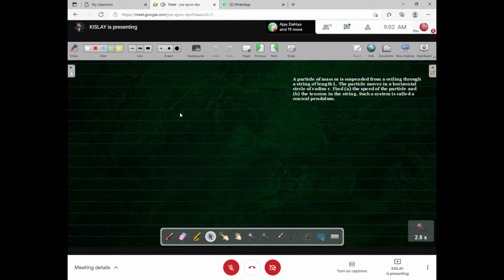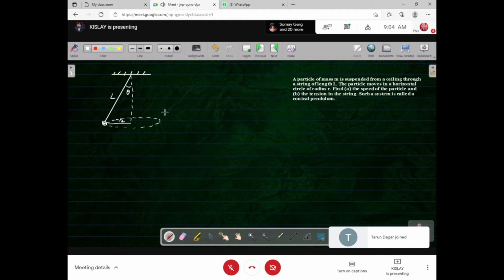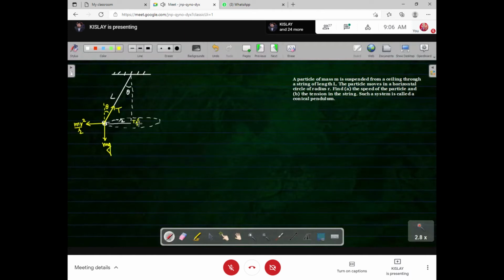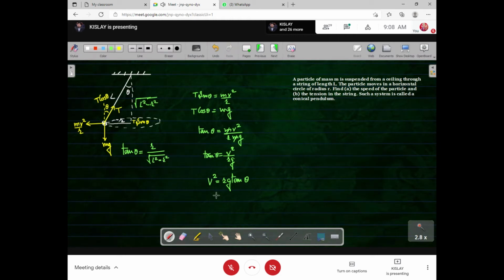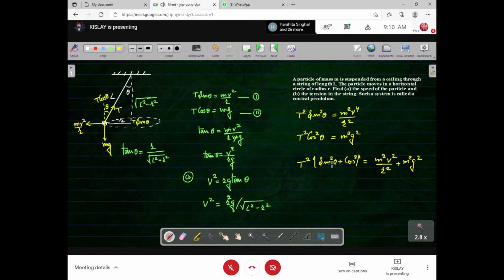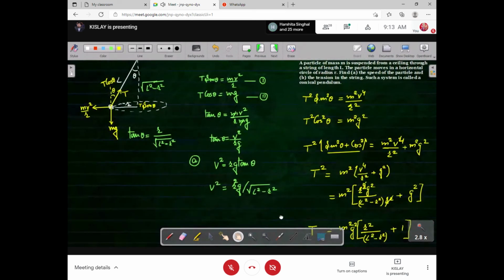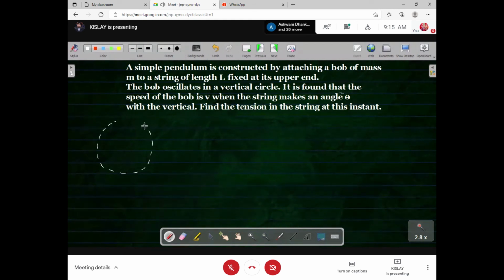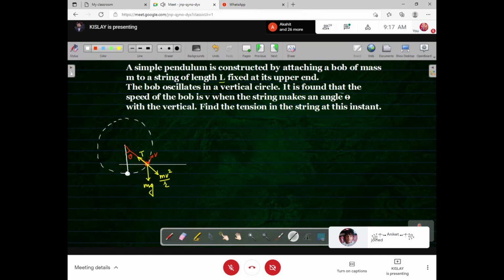Vector Physic| Unit 2| Kinematics| Chapter 4| Scaler And Vector Quantities| Class 11th| Part 121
Vector Physic| Unit 2| Kinematics| Chapter 4| Scaler And Vector Quantities| Class 11th| Part 120
Vector Physic| Unit 2| Kinematics| Chapter 4| Scaler And Vector Quantities| Class 11th| Part 119
Vector Physic| Unit 2| Kinematics| Chapter 4| Scaler And Vector Quantities| Class 11th| Part 118
Vector Physic| Unit 2| Kinematics| Chapter 4| Scaler And Vector Quantities| Class 11th| Part 117
Vector Physic| Unit 2| Kinematics| Chapter 4| Scaler And Vector Quantities| Class 11th| Part 116
Vector Physic| Unit 2| Kinematics| Chapter 4| Scaler And Vector Quantities| Class 11th| Part 115
Vector Physic| Unit 2| Kinematics| Chapter 4| Scaler And Vector Quantities| Class 11th| Part 114
Vector Physic| Unit 2| Kinematics| Chapter 4| Scaler And Vector Quantities| Class 11th| Part 113
Vector Physic| Unit 2| Kinematics| Chapter 4| Scaler And Vector Quantities| Class 11th| Part 112
Vector Physic| Unit 2| Kinematics| Chapter 4| Scaler And Vector Quantities| Class 11th| Part 111
Vector Physic| Unit 2| Kinematics| Chapter 4| Scaler And Vector Quantities| Class 11th| Part 110
Vector Physic| Unit 2| Kinematics| Chapter 4| Scaler And Vector Quantities| Class 11th| Part 109
Vector Physic| Unit 2| Kinematics| Chapter 4| Scaler And Vector Quantities| Class 11th| Part 108
Vector Physic| Unit 2| Kinematics| Chapter 4| Scaler And Vector Quantities| Class 11th| Part 107
Vector Physic| Unit 2| Kinematics| Chapter 4| Scaler And Vector Quantities| Class 11th| Part 106
Vector Physic| Unit 2| Kinematics| Chapter 4| Scaler And Vector Quantities| Class 11th| Part 105
Vector Physic| Unit 2| Kinematics| Chapter 4| Scaler And Vector Quantities| Class 11th| Part 104
Vector Physic| Unit 2| Kinematics| Chapter 4| Scaler And Vector Quantities| Class 11th| Part 103
Vector Physic| Unit 2| Kinematics| Chapter 4| Scaler And Vector Quantities| Class 11th| Part 102
Vector Physic| Unit 2| Kinematics| Chapter 4| Scaler And Vector Quantities| Class 11th| Part 101
Vector Physic| Unit 2| Kinematics| Chapter 4| Scaler And Vector Quantities| Class 11th| Part 100
Vector Physic| Unit 2| Kinematics| Chapter 4| Scaler And Vector Quantities| Class 11th| Part 99
Vector Physic| Unit 2| Kinematics| Chapter 4| Scaler And Vector Quantities| Class 11th| Part 98
Vector Physic| Unit 2| Kinematics| Chapter 4| Scaler And Vector Quantities| Class 11th| Part 97
Vector Physic| Unit 2| Kinematics| Chapter 4| Scaler And Vector Quantities| Class 11th| Part 96
Vector Physic| Unit 2| Kinematics| Chapter 4| Scaler And Vector Quantities| Class 11th| Part 95
Vector Physic| Unit 2| Kinematics| Chapter 4| Scaler And Vector Quantities| Class 11th| Part 94
Vector Physic| Unit 2| Kinematics| Chapter 4| Scaler And Vector Quantities| Class 11th| Part 93
Vector Physic| Unit 2| Kinematics| Chapter 4| Scaler And Vector Quantities| Class 11th| Part 92
Vector Physic| Unit 2| Kinematics| Chapter 4| Scaler And Vector Quantities| Class 11th| Part 91
Vector Physic| Unit 2| Kinematics| Chapter 4| Scaler And Vector Quantities| Class 11th| Part 90
Vector Physic| Unit 2| Kinematics| Chapter 4| Scaler And Vector Quantities| Class 11th| Part 89
Vector Physic| Unit 2| Kinematics| Chapter 4| Scaler And Vector Quantities| Class 11th| Part 88
Vector Physic| Unit 2| Kinematics| Chapter 4| Scaler And Vector Quantities| Class 11th| Part 87